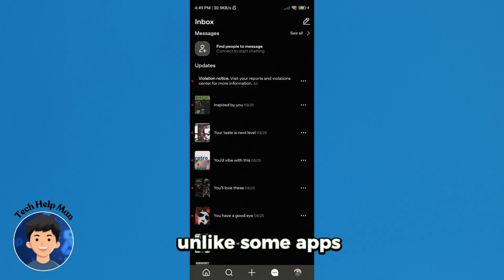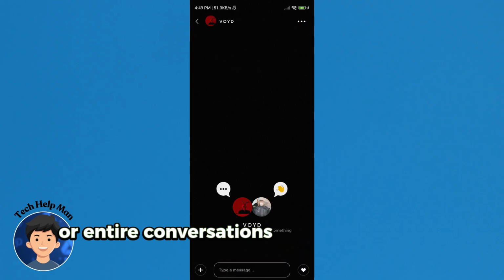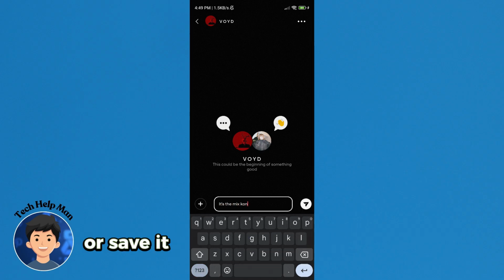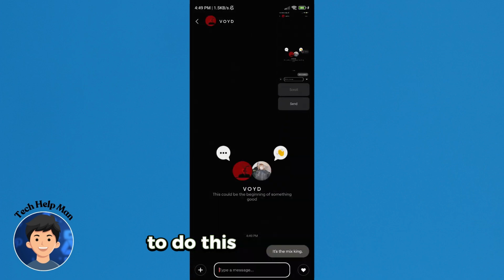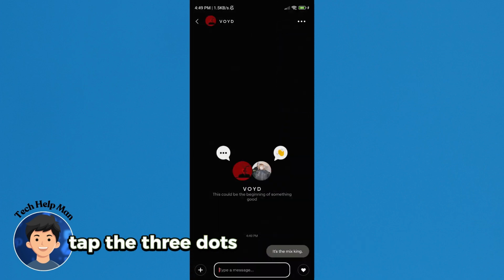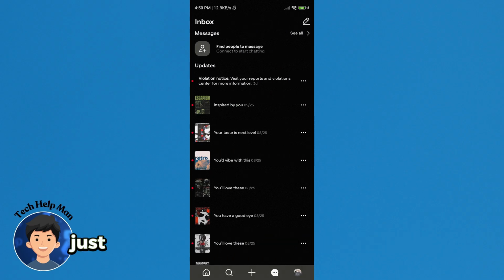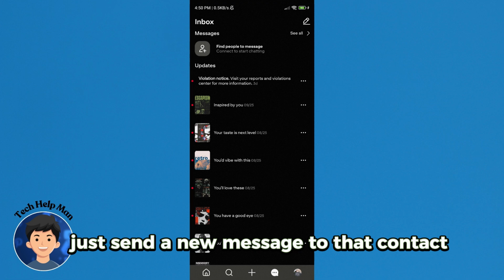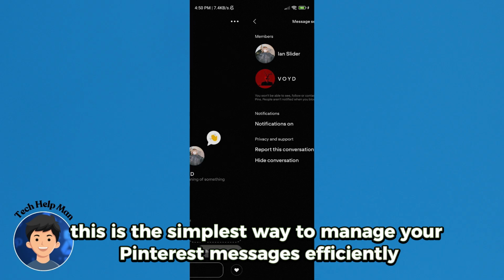✅ How to DELETE MESSAGES ON PINTEREST – FULL UPDATED GUIDE 🚀✨😱✅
Want to delete messages on Pinterest but can’t find the option? In this video, I’ll show you how to delete messages on Pinterest, step by step, so you can manage your conversations easily. 💬📌❌

Whether you’re cleaning up old chats or trying to remove a specific message, this guide explains how Pinterest messaging works and what you can and can’t delete.

👉 In this guide, you'll learn:

How to delete messages on Pinterest step by step

What happens when you delete a message

How to delete entire conversations

Limitations of Pinterest message deletion

Follow this step-by-step tutorial and manage your Pinterest messages with confidence. 🎯✨